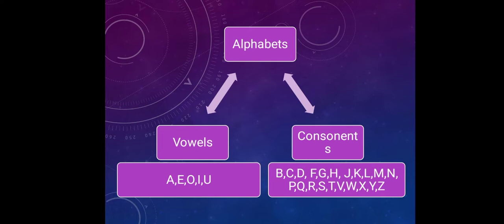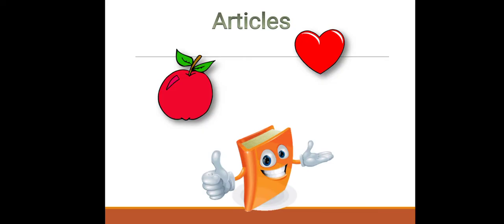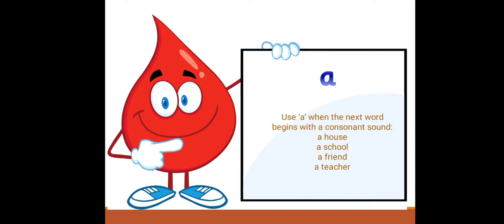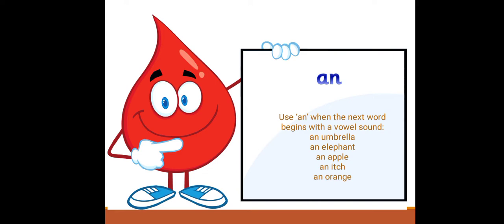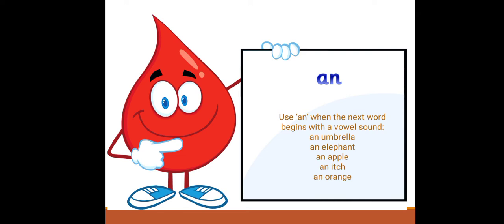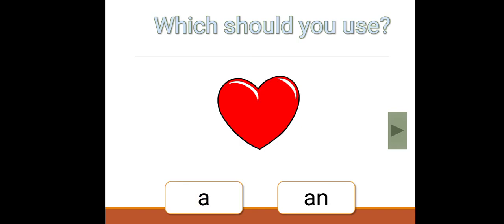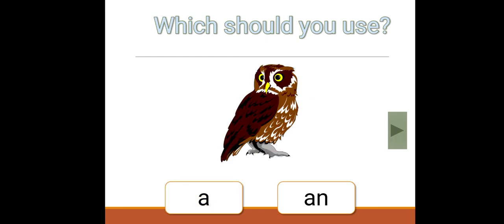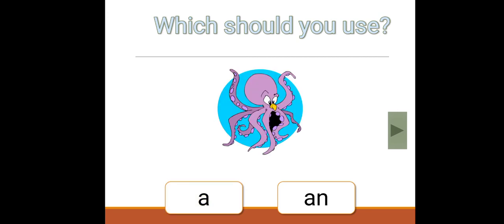Articles ( use of 'a' and 'an' )